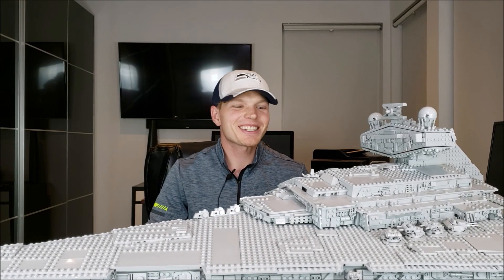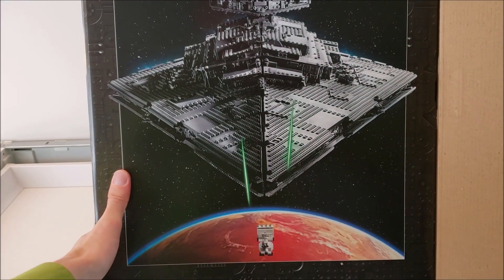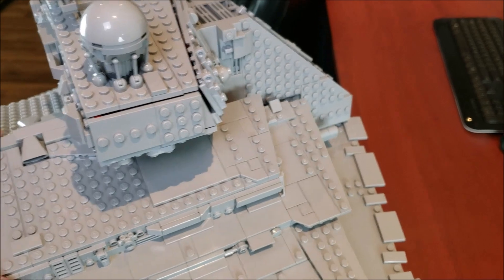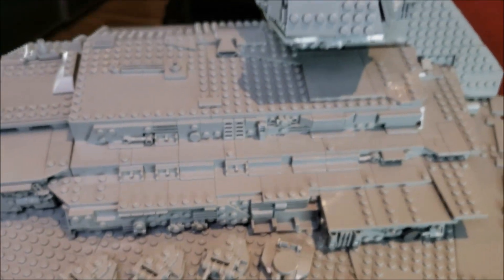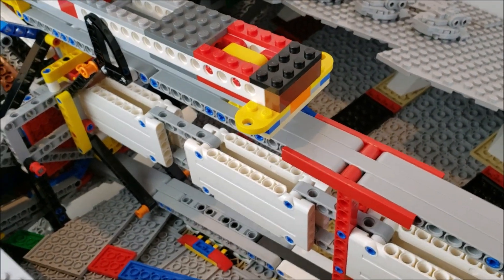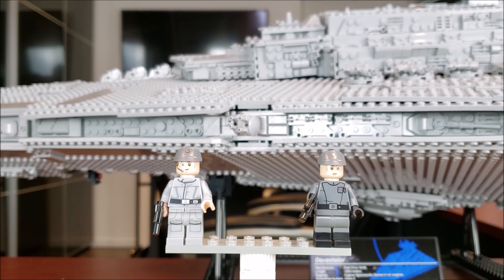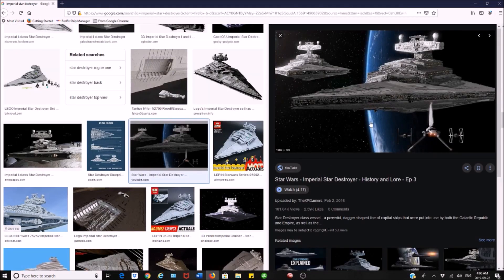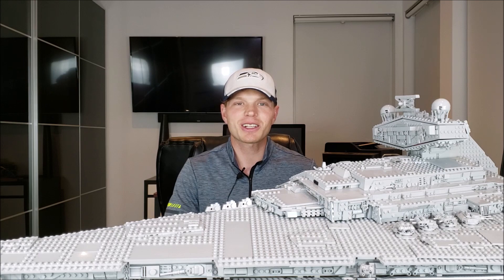LEGO Star Wars UCS Imperial Star Destroyer Devastator 75252 Review!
Hey Lego Maniacs! Well today's the day... the big boy has finally arrived! And that's none other than the 75252 Imperial Star Destroyer!

Should it have an interior? Are the minifigs good? And how movie accurate is this set? We'll get into and answer all those questions...